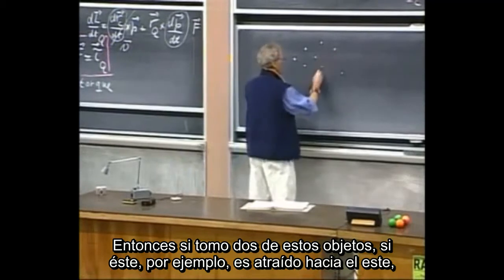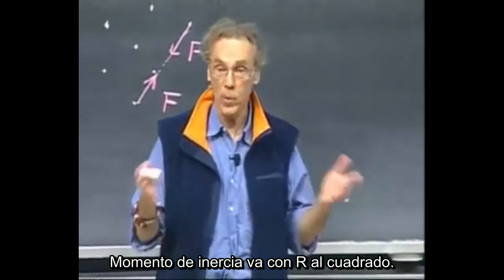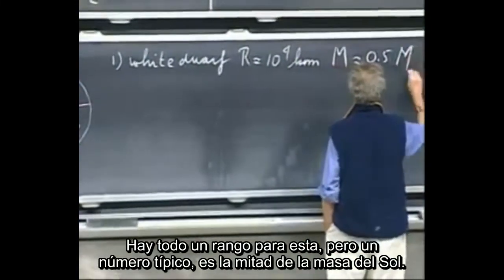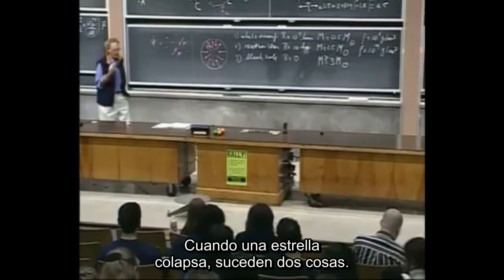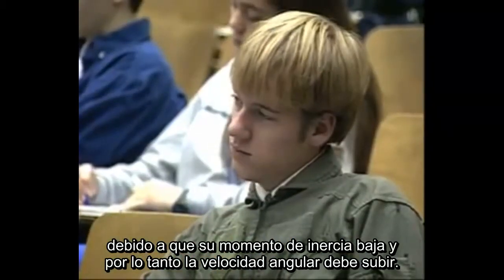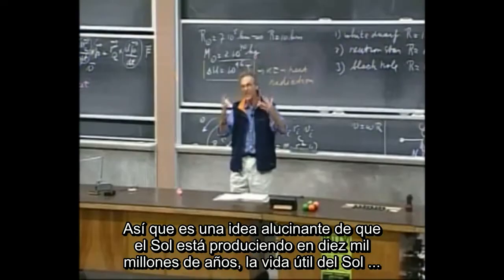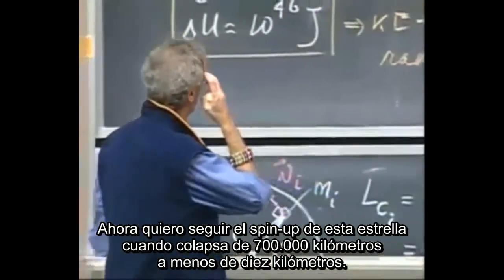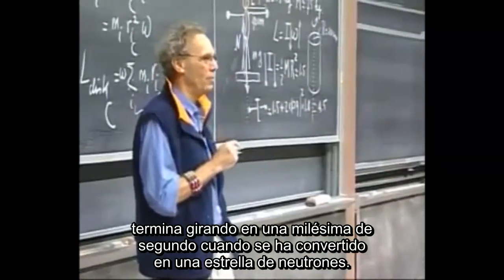Walter Lewin: Momento angular | Mecánica clásica, otoño de 1999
Se introduce el momento angular (un vector). La tasa de cambio del momento angular está relacionada con el par (también un vector). En ausencia de un par externo, se conserva el momento angular. El momento angular de giro (de planetas, estrellas, estrellas de neutrones) también se discute.

Esta conferencia es parte de 8.01 Física I: Mecánica clásica, como se enseñó en el otoño de 1999 por el Dr. Walter Lewin en el MIT.

Este video fue alojado anteriormente en el canal de YouTube MIT OpenCourseWare. Esta versión se descargó de Internet Archive,

Atribución: MIT OpenCourseWare
Para ver una copia de esta licencia, visite http: //